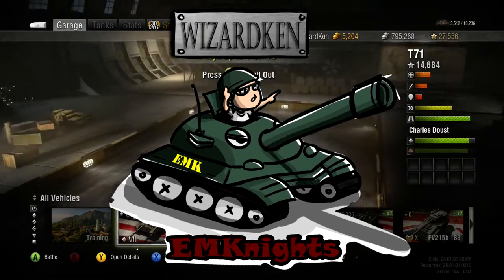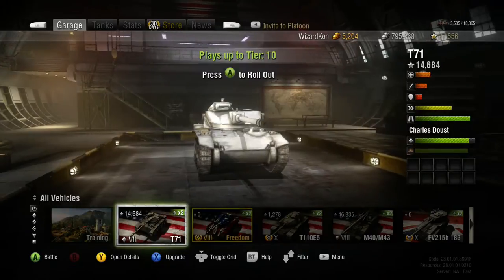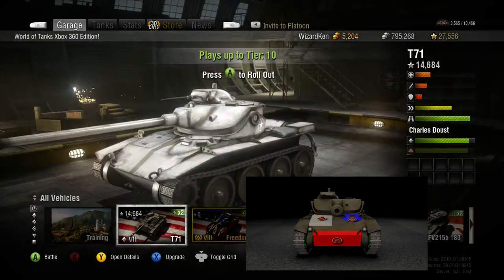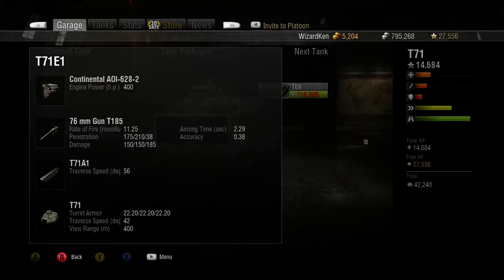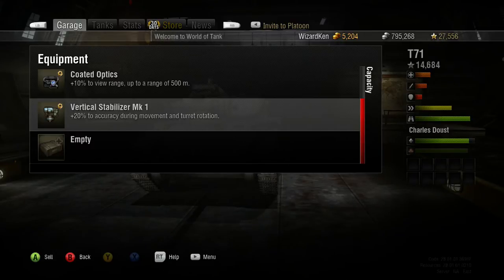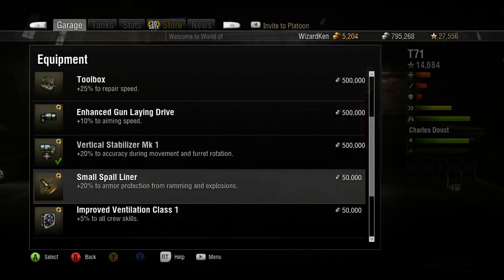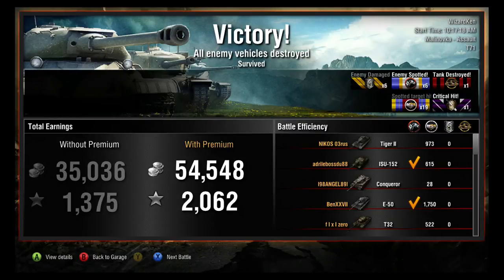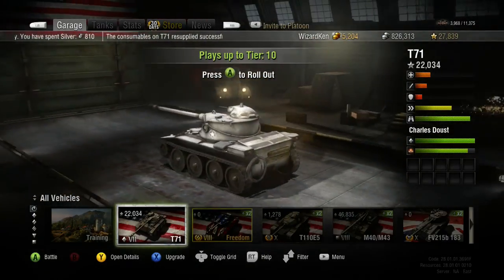World of Tanks Xbox 360 T71 Our New Tank Line!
WizardKen here with the T71 American Light Tank! We are starting our new line of tanks and heading for the T57. So far I am loving the T71. It is a great tank and cant wait to do more videos on it!

EMKnights Store Is Here! We Have Shirts And Hats!

Hit like button it helps us!

All drawings are done by Katraszxa. She is an amazing artist and also plays games!